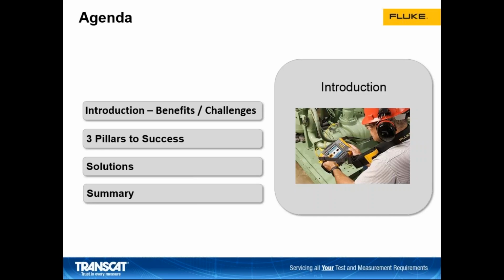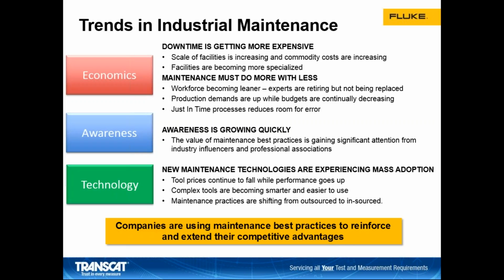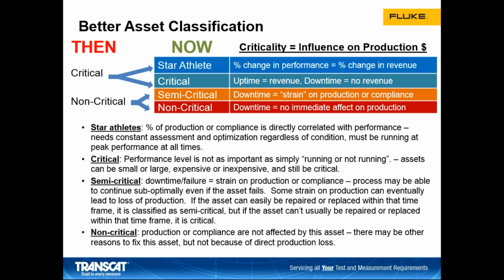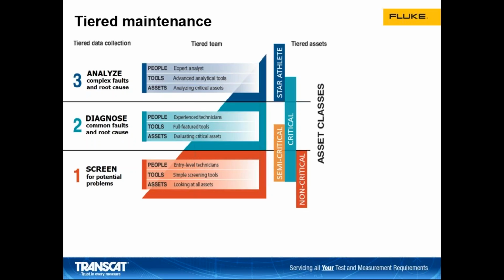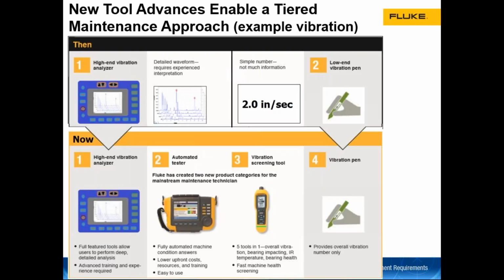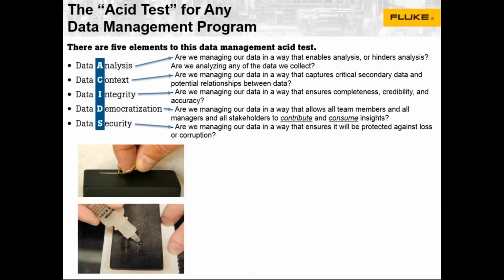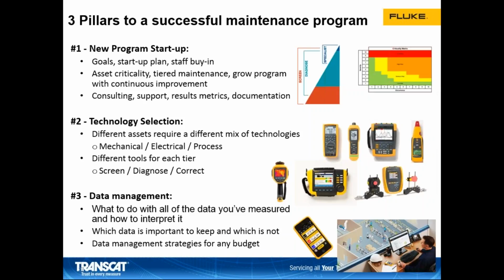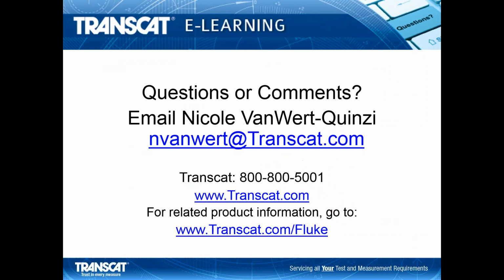Simple Steps to Improve your Maintenance program with Fluke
John Bernet is a Mechanical Application and Product Specialist for Fluke. In this webinar, you will learn: 3 pillars to a successful maintenance program, cost savings examples, benefits of proactive maintenance, strategies, and new tools and data management.